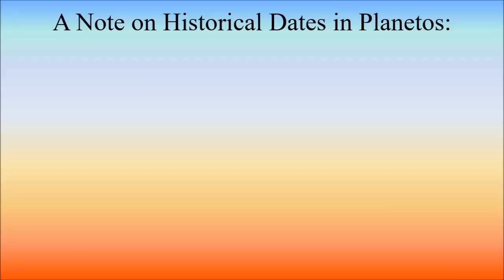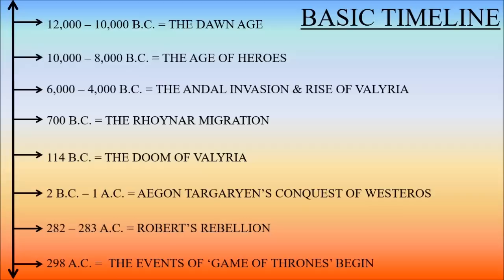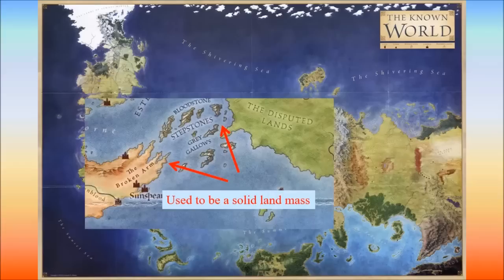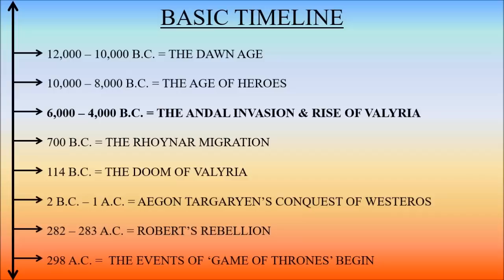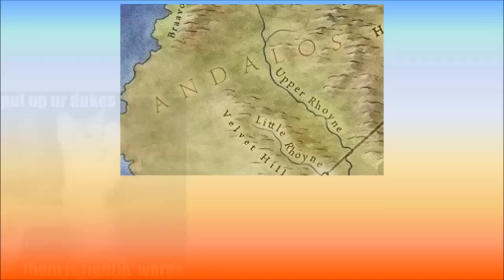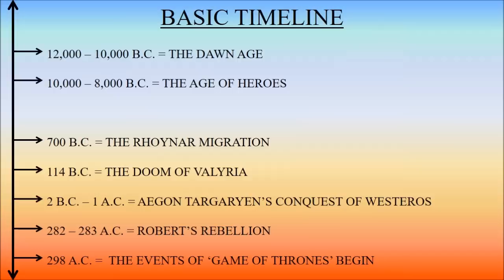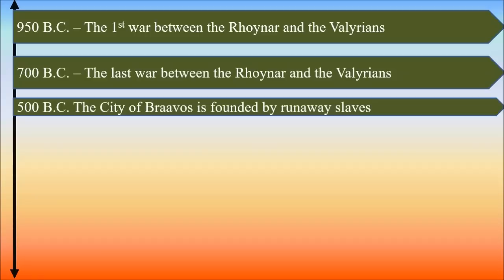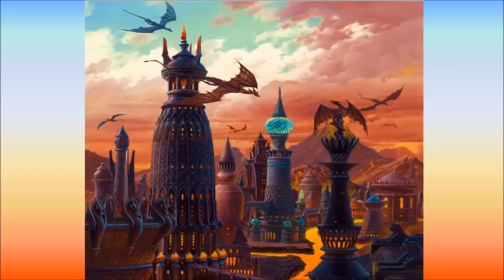History of the World of Ice & Fire - A Cup of Ice and Fire: Episode 1 FULL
Episode 1 of A Cup of Ice and Fire: Brief History of the World and Timeline of Major Events

We all love HBO’s TV series “A Game of Thrones” but there’s so much more to the story than what we see on the show. This episode gives you an overview of the world in which the story of “A Song of Ice and Fire” is set. It’s also the full episode and it’s pretty LONG. If you aren’t into watching long-form videos, you can also find this episode broken into 7 parts that you can watch at your own pace.

***SPOILER WARNING*** This episode contains all kinds of spoilers. If you’re currently reading the books or if you’re not caught up with the TV show and you don’t want stuff to get spoiled, this is not the video for you!